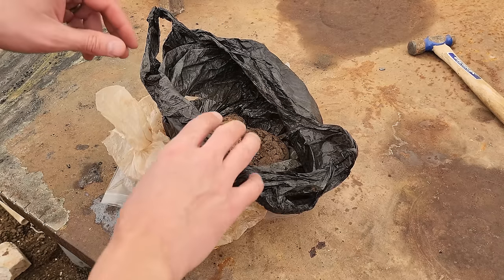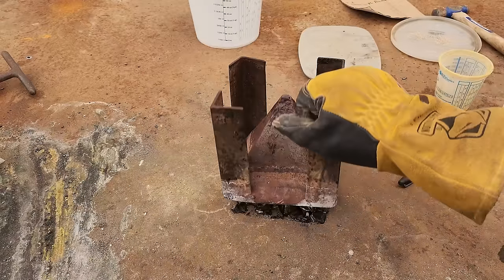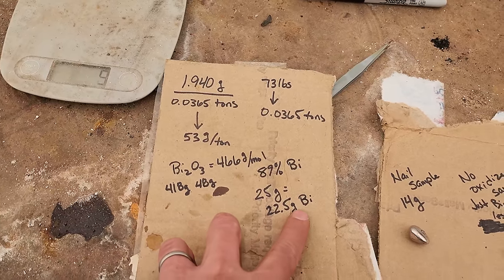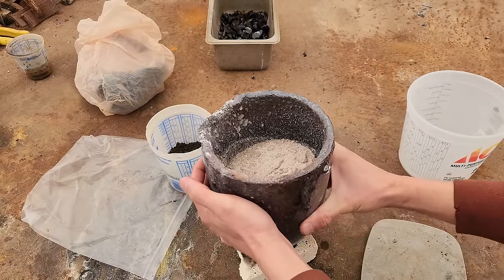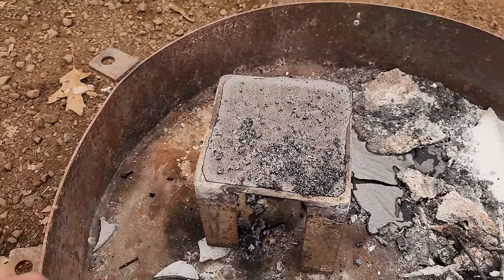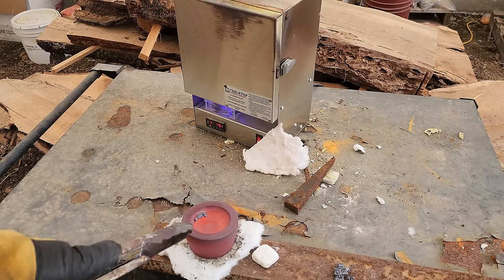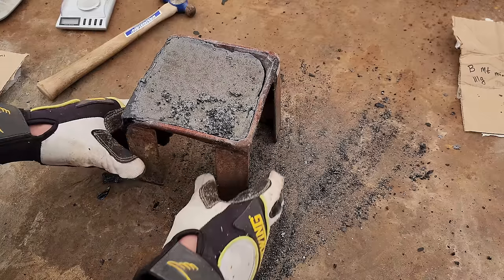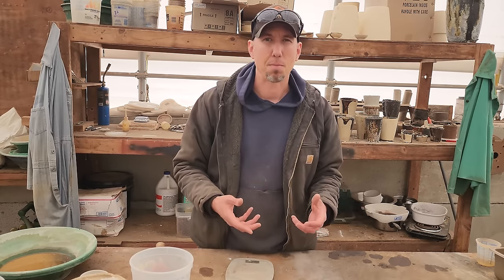Gold Smelting, Is It Worth It? Part 2!!!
Welcome back to the thrilling continuation of our quest to uncover the truth about gold smelting! In this eagerly awaited sequel, Jason delves deeper into the world of smelting as we eagerly anticipate the results of his painstaking efforts.

Join us as Jason meticulously analyzes the outcomes of his innovative flux recipe and strategic concentration adjustments. Has Jason's hard work and determination paid off in the form of a glittering golden reward?

With each step, we uncover valuable insights into the complexities of gold smelting and the intricacies of maximizing gold recovery. Through Jason's journey, we gain a deeper understanding of the factors that determine the success of the smelting process.

As the suspense builds, we eagerly await the moment of truth. Will Jason's efforts yield a treasure trove of gleaming gold, or will he encounter unexpected challenges along the way?

Don't miss out on the thrilling conclusion of our gold smelting saga! Join us as we uncover the final results and discover whether gold smelting proves to be a worthwhile endeavor in our quest for golden riches.

Underground Mining Equipment:
Milwaukee Hammer drill bits
Milwaukee Sawzall
Milwaukee Flood Light
Milwaukee Driver
Milwaukee Grinder
Hammer drill
Safety glasses
Feather and wedge set

Smelting Supplies:
Crucibles: #4 10# fire clay

Refining Supplies:
Hot Plate
Nitric Acid
Buchner Funnel Kit
Sulfuric Acid

Filming Equipment:
Samsung Galaxy 22 Ultra
GoPro Hero 11